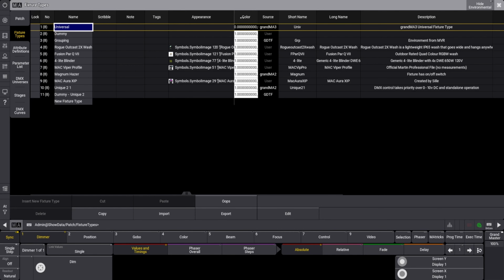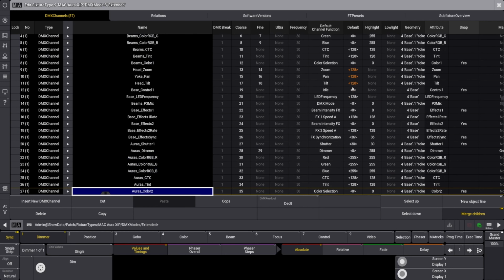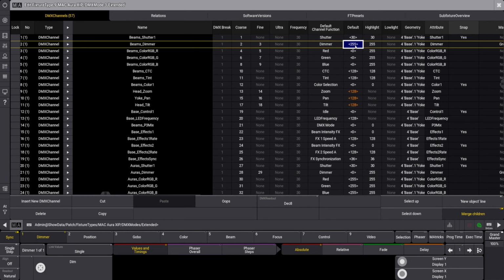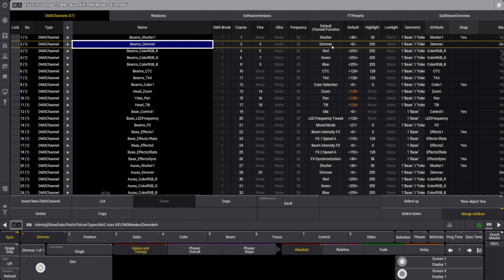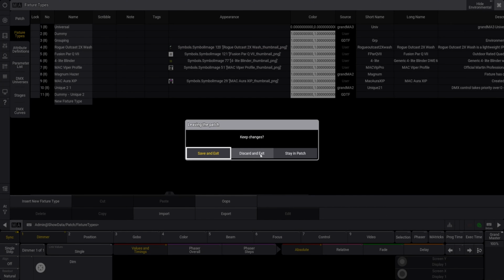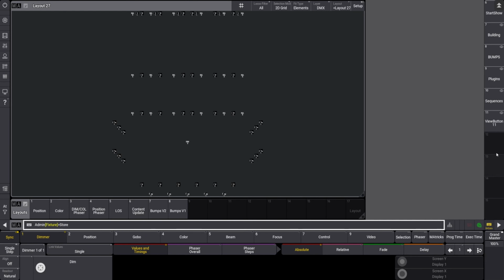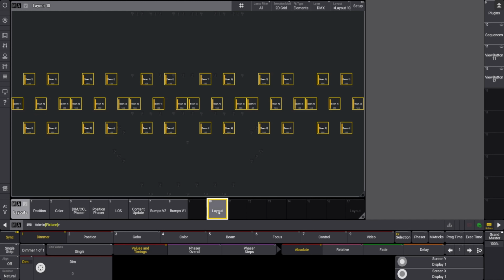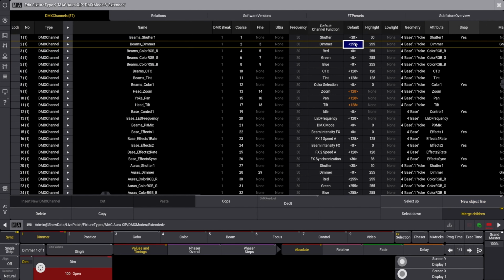Fixture Type Editing - Multi Instance Dimming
Walking through how I alter Fixture Types when I'm using multi instance fixtures, so that the dimming control is on the Sub Instances and not the Master Instance